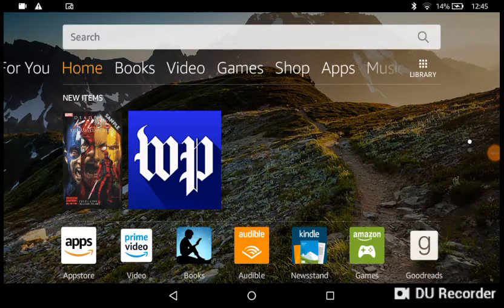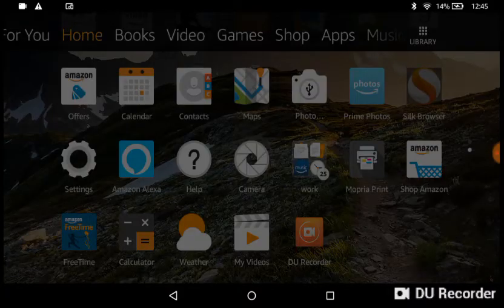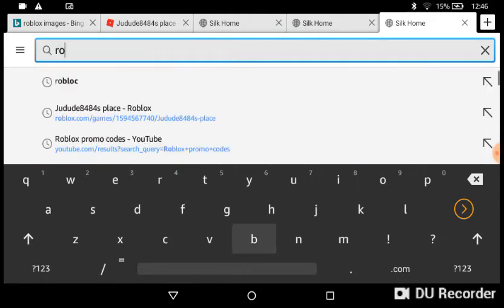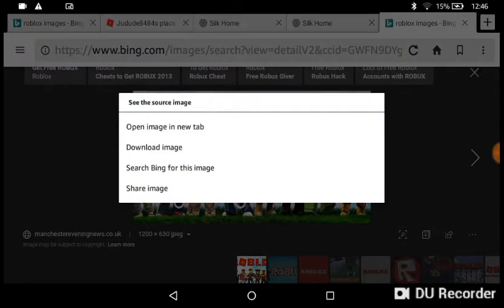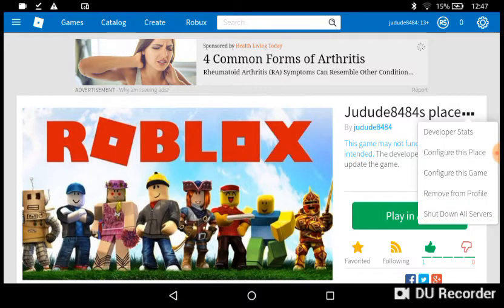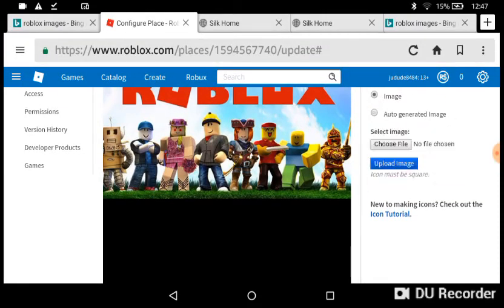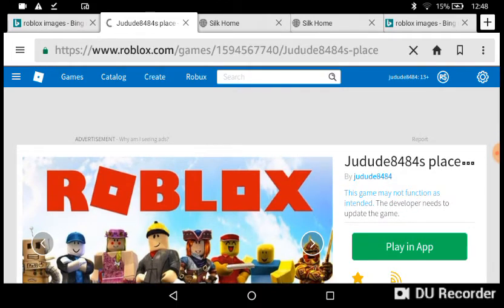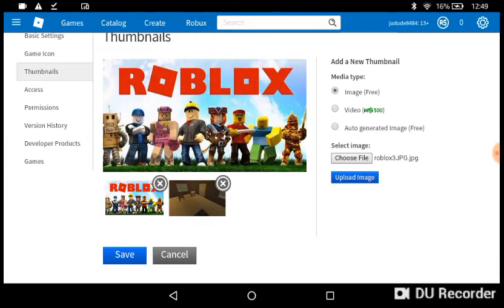How to get a game icon and thumbnail for your roblox game